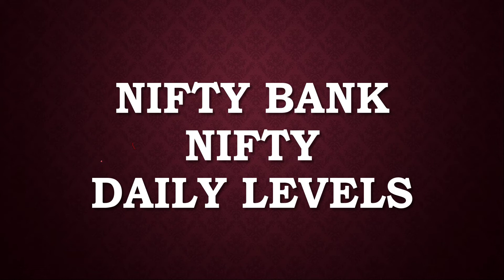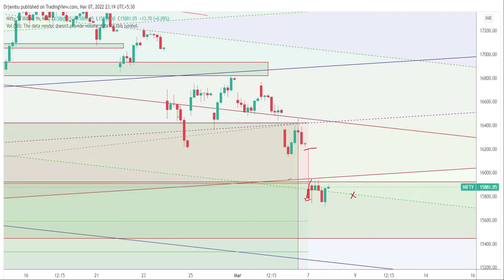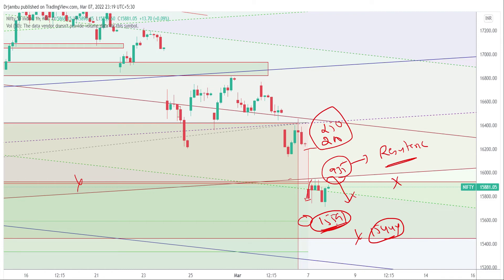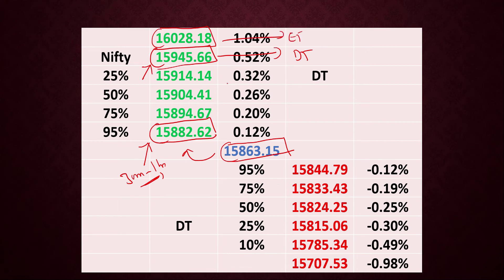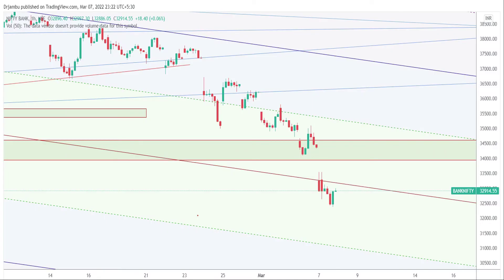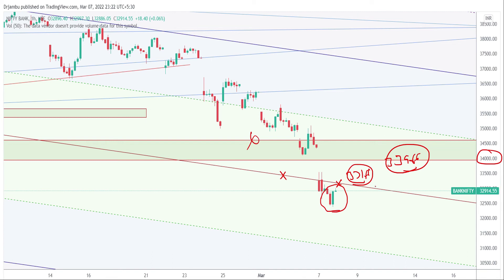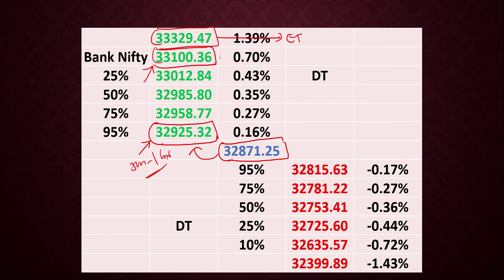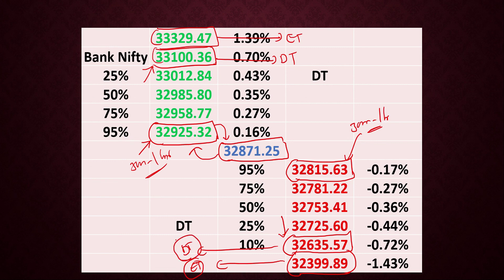Nifty bank nifty daily analysis for 08th March | Bull trader Telugu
As options traders, we need to analyze nifty and bank nifty along with forex and commodity market earlier so that we can make the right decision at the correct time to make profits. In this video, I have analyzed nifty, bank nifty, forex and commodity markets in detail with target points so that it will be helpful for you people to enter at the right point in time. The entire video is in Telugu so that it will be easily understandable.